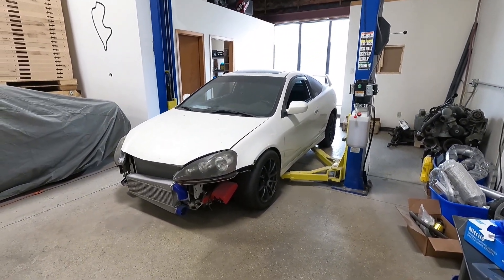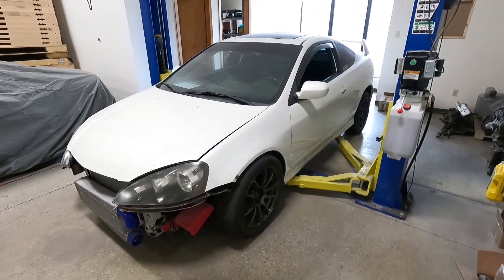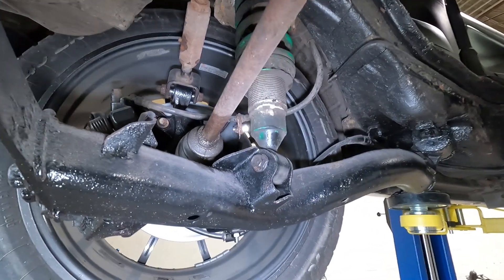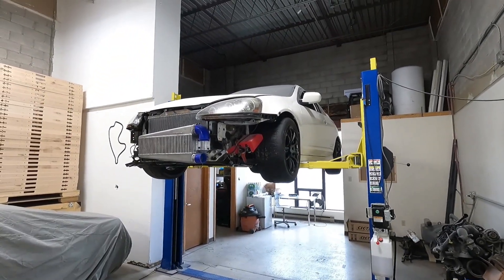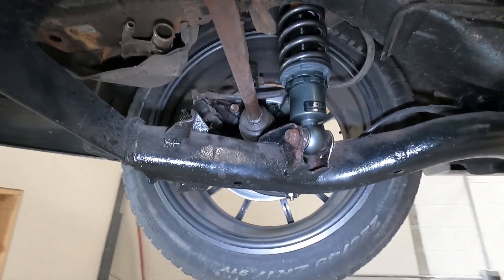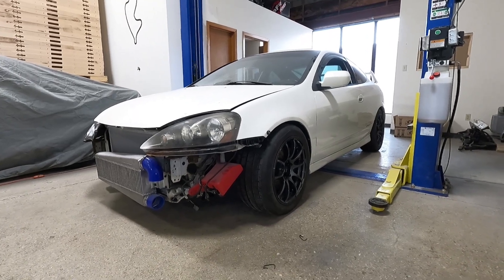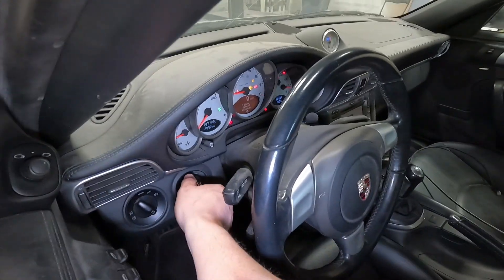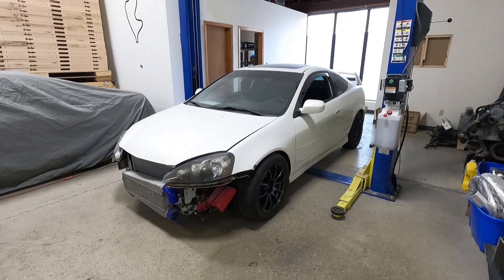RSX AWD Ep 7 + K997 Teaser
K24 Turbo RSX AWD Project

2006 RSX Type S
2006 Acura TSX K24A2 Engine Swap
2003 Honda CRV AWD Drivetrain swap

Gas Tank from a 2016 Honda N-Box AWD